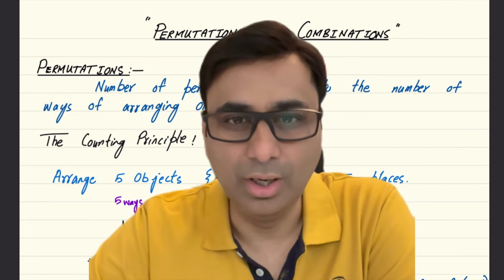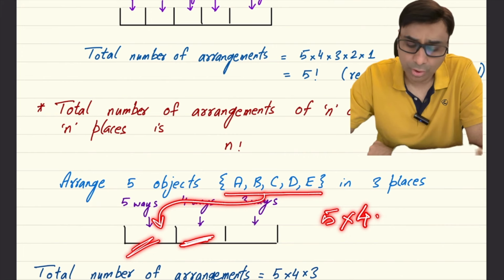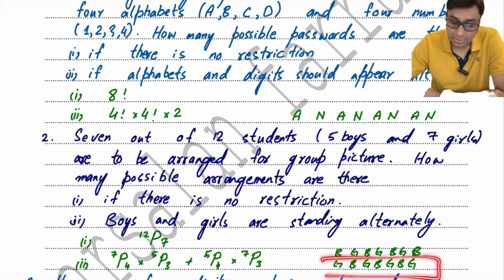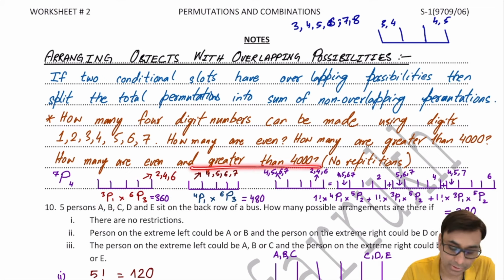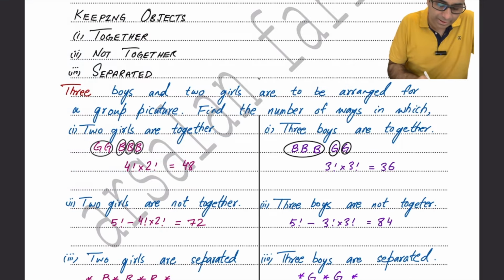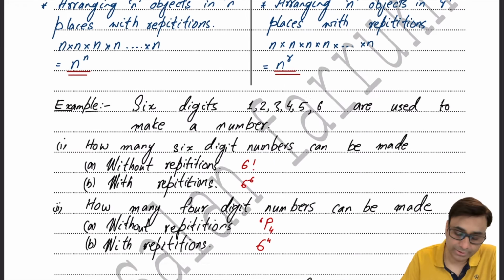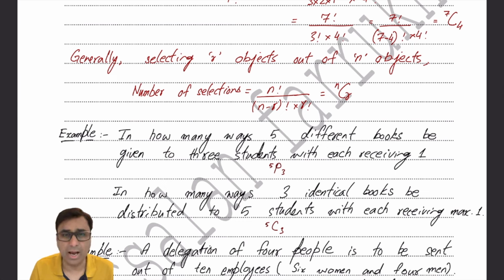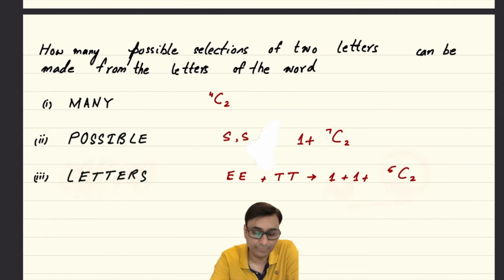PERMUTATIONS AND COMBINATIONS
Permutations and Combinations - Arsalan Farrukh

In this Maths education video, we'll exploring the topic of Permutations and combinations. Whether you're a student, teacher, or just someone who loves Maths, this video will give you a solid understanding of this topic.